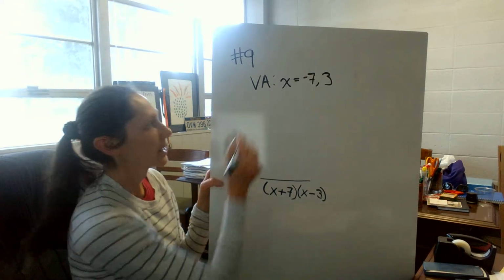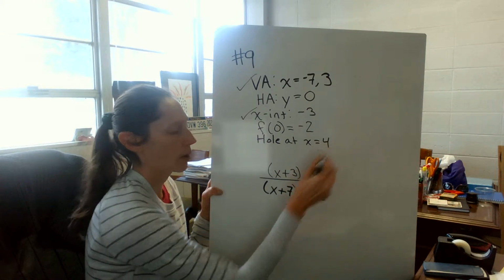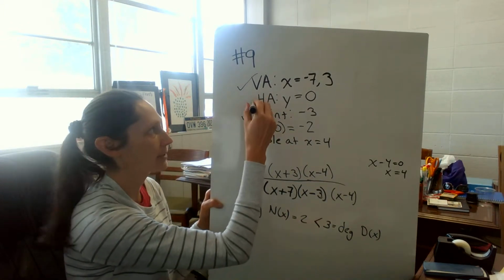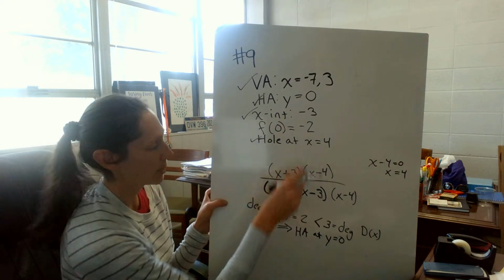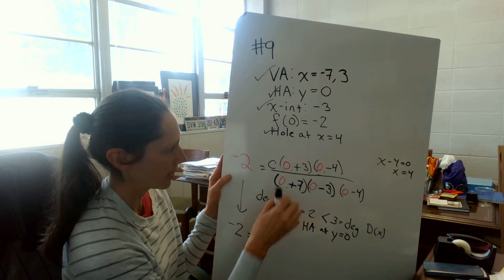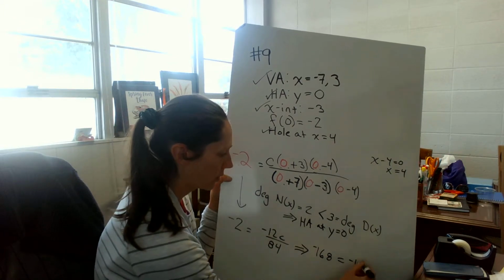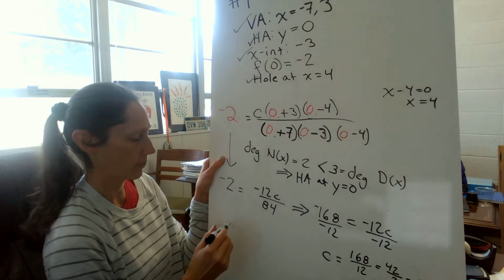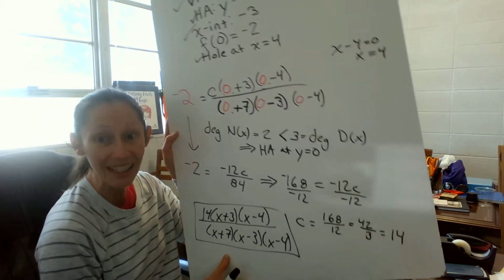WA #9 on Assignment 3B